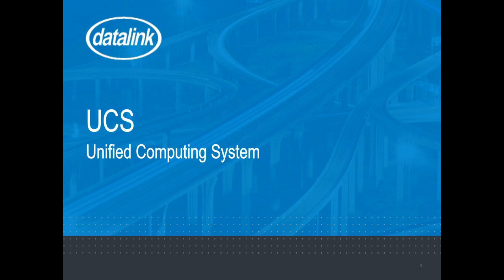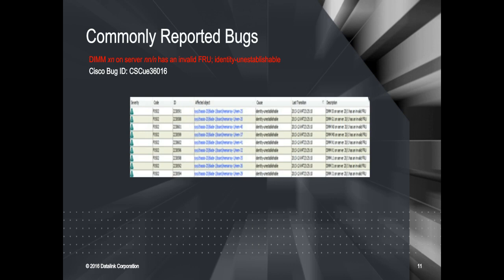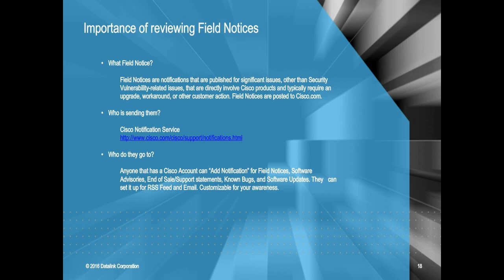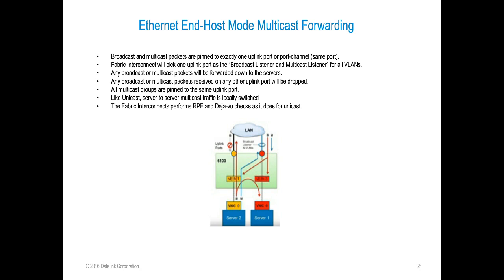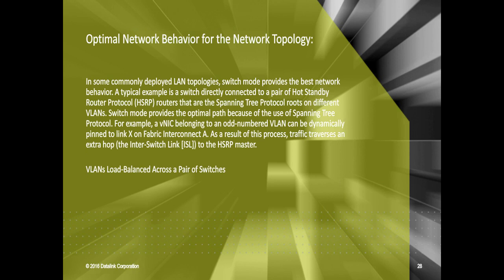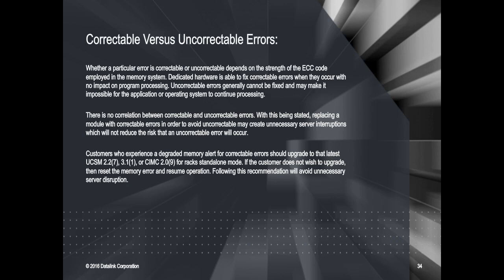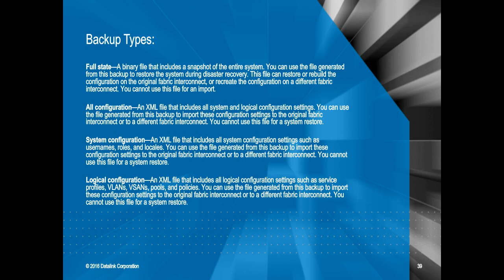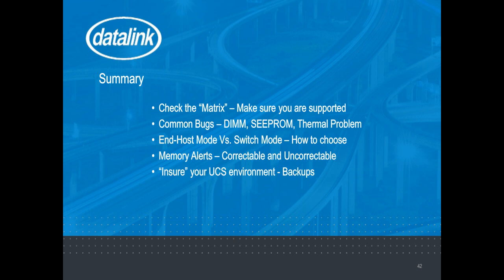Tech Tuesday - Cisco UCS – Commonly Reported Issues and Troubleshooting Methods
Join Datalink’s OneCall Support Services team for a discussion about commonly reported support issues in Cisco UCS environments and related troubleshooting practices.

Topics include:
- Value of the Compatability Matrix
- Commonly reported bugs
- Importance of reviewing Tech Bulletins
- End-Host Mode or Switch Mode – what to choose and why
- Memory alerts - which ones matter and which ones can be ignored
- Protecting UCS – how to leverage backups as “insurance” should problems arise

Presenter:  Conrad Madewell
Q&A: Wayne Roan and Tom Cianni